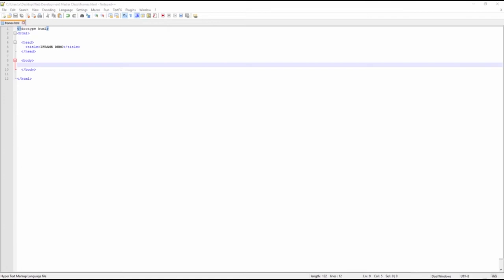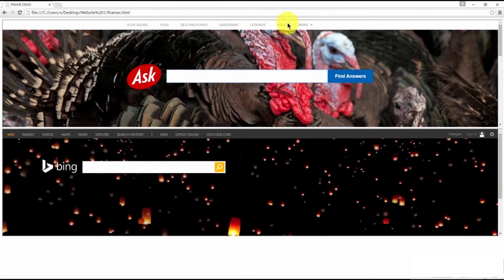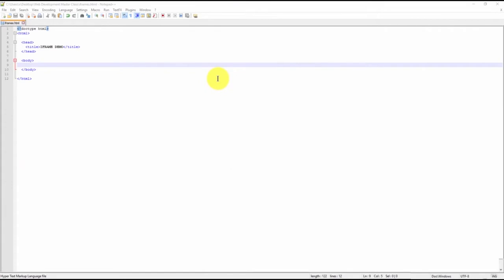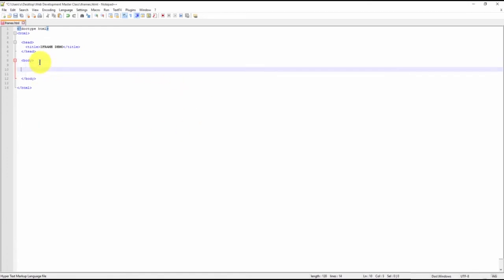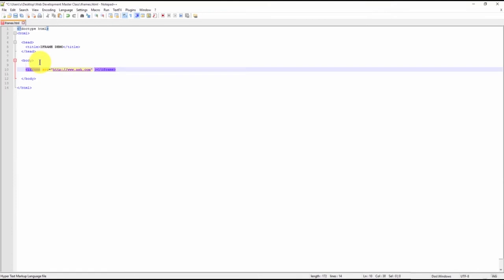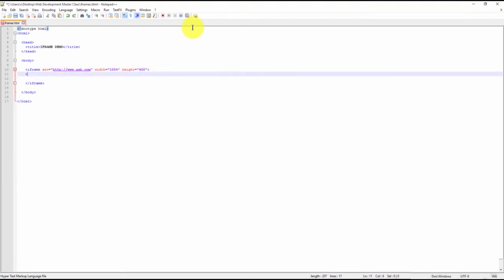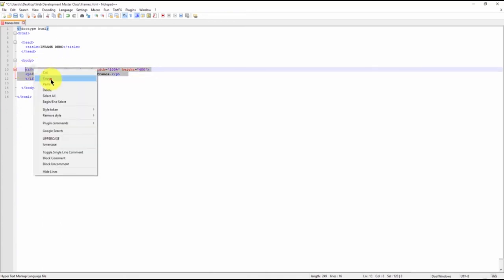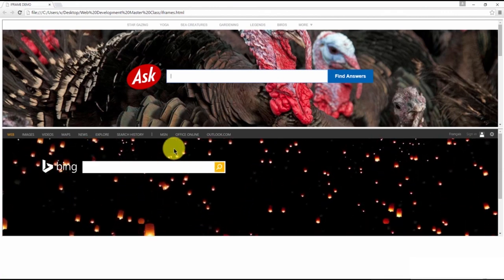HTML Iframes | HTML Crash Course for Beginners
This video is about creating iframes on web page with HTML. This video is part of a complete HTML course for people who want to learn web design.